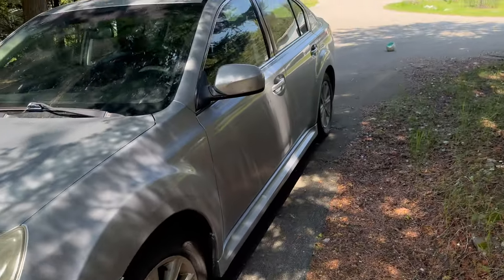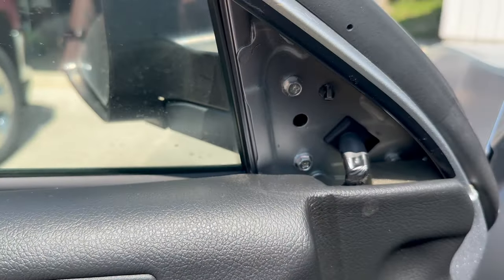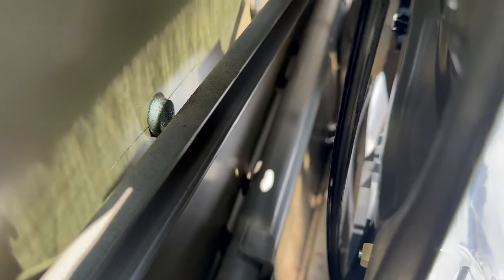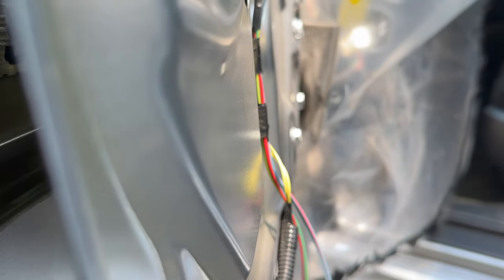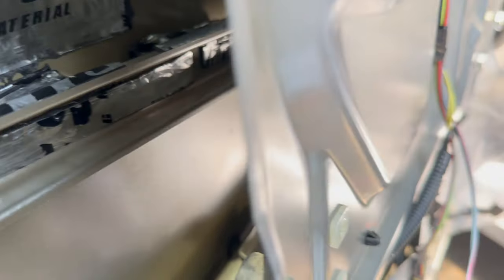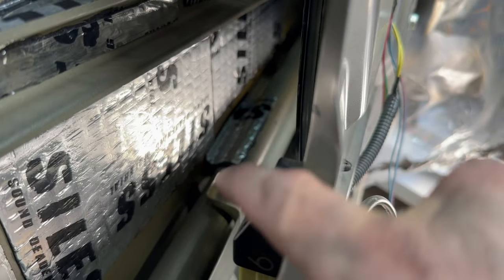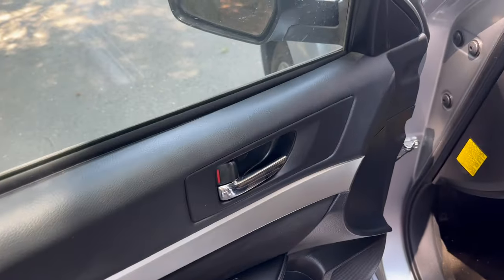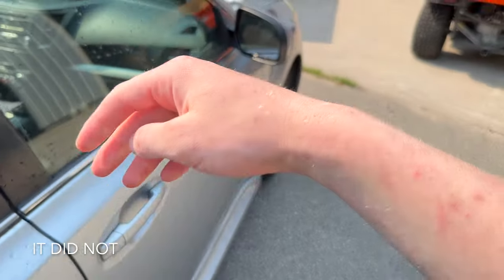How To Fix Hollow Sounding Car Doors BFS ep. 3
Fixing the hollow-sounding doors on my 2012 Subaru Legacy.

Sound deadening material I used

21st Amendment Shirt

X/Twitter @intothewoodshop
Threads @intothewoodshop